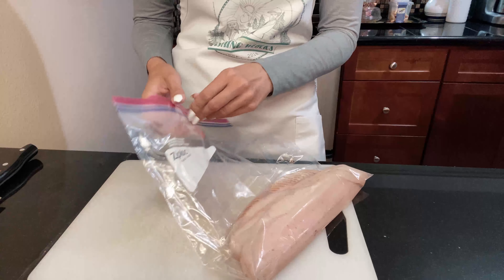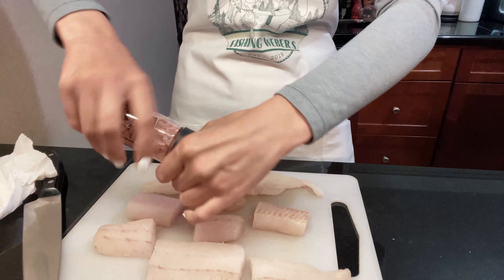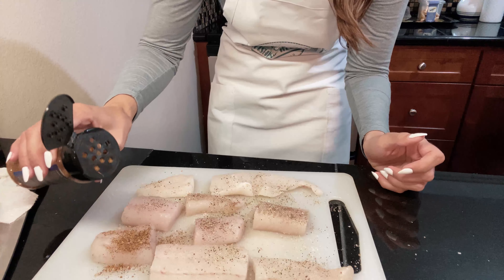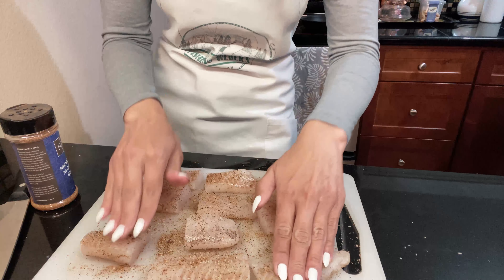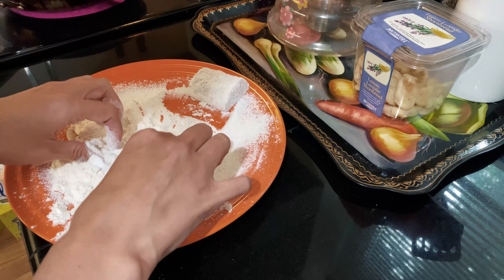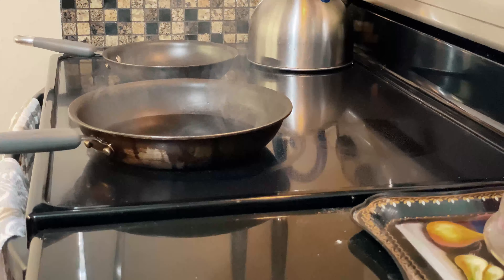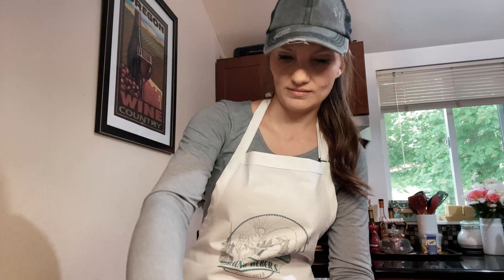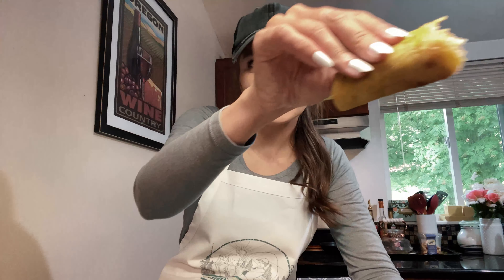CATCH and COOK WALLEYE TACOS -- Eating Walleye for the first time!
In this video Olesya is making awesome Walleye tacos. This fish is very easy to cook.
Don't forget to watch a full video of us catching Walleye on the Columbia river in Eastern Washington: